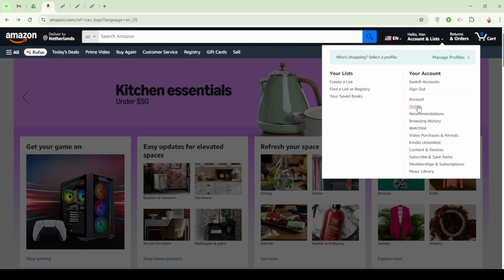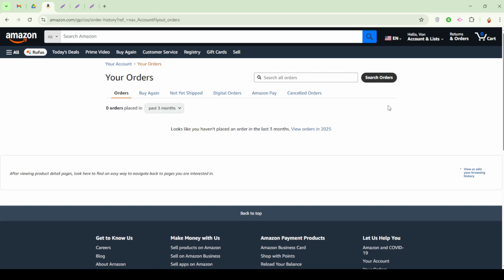How to cancel replacement order on Amazon [2025 Easy Guide]